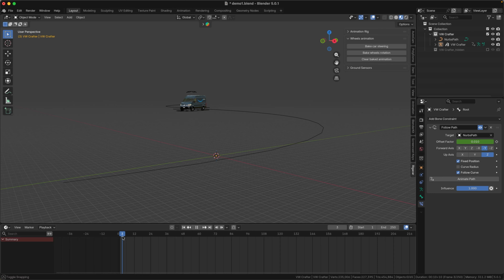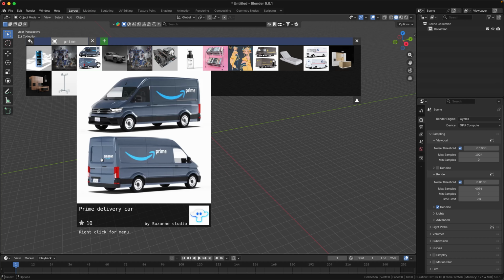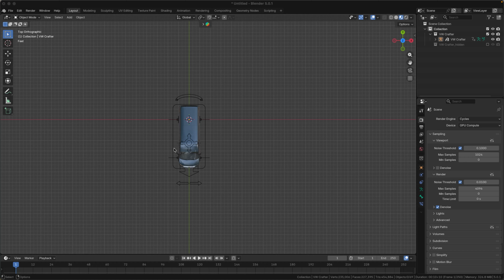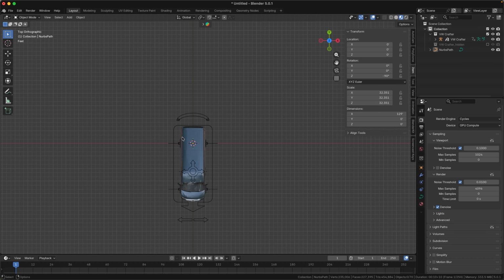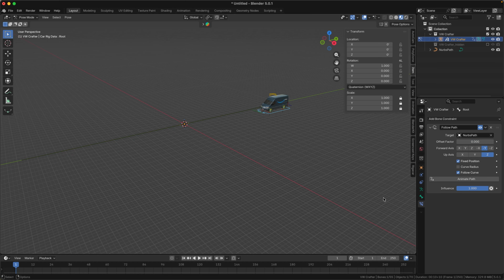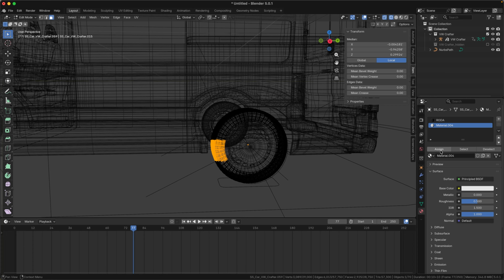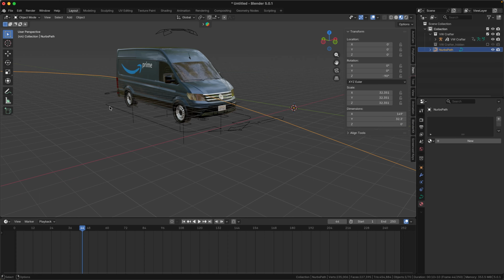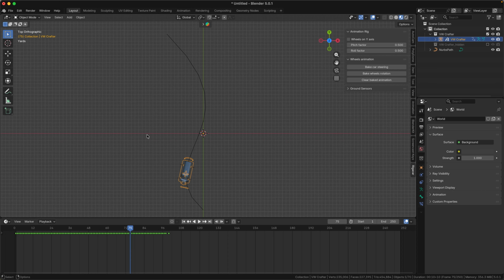How to Animate a Rigged Car in Blender 5 (Rigacar Addon Tutorial)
Learn how to animate a rigged car in Blender 5 using the Rigacar addon in this step-by-step tutorial.
In this video, I’ll show you how to take a downloaded rigged car, set it up with Rigacar, and animate it along a path with realistic steering and suspension.

This workflow is perfect for creating cinematic driving shots, product renders, or realistic vehicle animations inside Blender.

Timestamps:
0:00 Intro - Demo
0:27 Download Blender 5 Rigacar Addon
1:25 Import Rigged Car From BlenderKit
2:59 Make Sure Car is Pointing the Correct Direction
3:33 Create Car Path
4:04 See Path Direction (Curve Edit Mode)
4:50 Assign Car to Follow Path
6:12 Animate Car on Path
7:02 Rotate Tires
7:39 Trick to See if Tires are Rotating
8:52 Add Car Steering